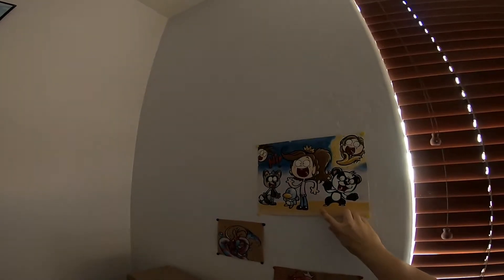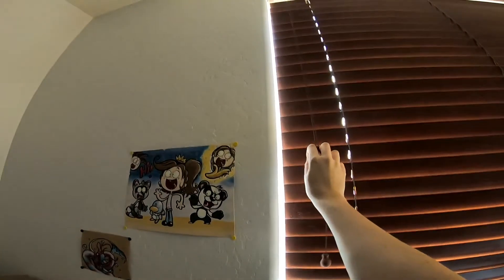Altia Studio Workshop Tour 2020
My queue is clear! This is the perfect opportunity to show you the little space I make things in! It's not fancy, but it does the job!

Featured in this video is a bit of Kayakat's art (Judith Rodriguez), and I'm going to give her Twitter a plug here! Go check her amazing work out!!